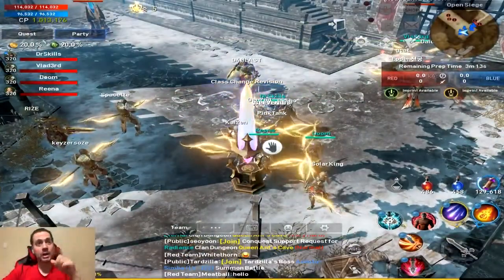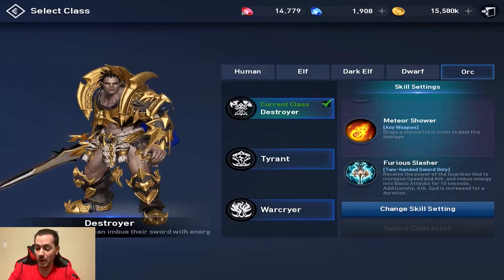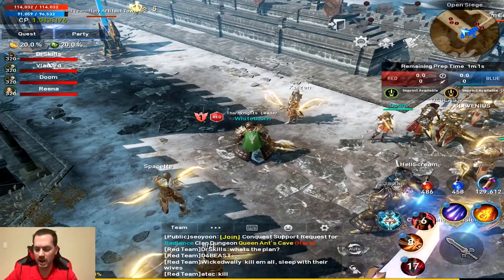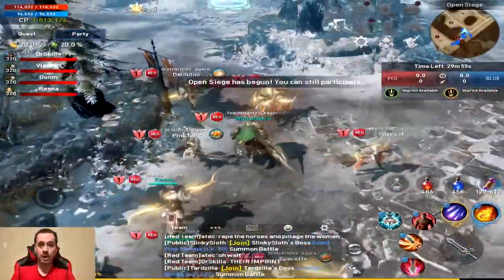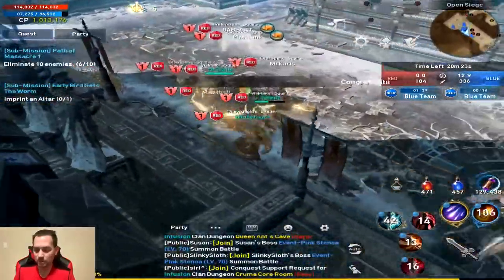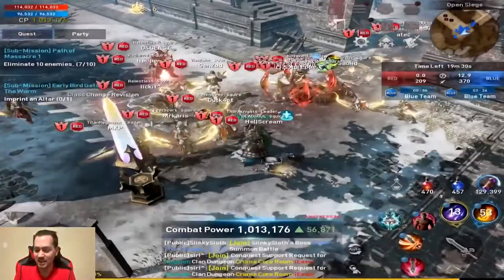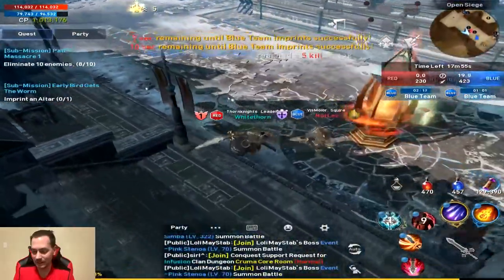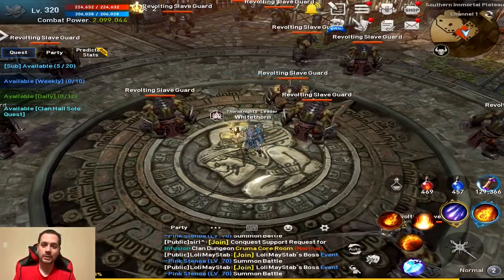Reset back to 0! - Adventures in Open Siege #54 - L2R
Playing as a Destroyer during Open Siege in Lineage 2: Revolution.

Who starts a Hardin buff 35 minutes before OS? Someone did though I don't think it would helped my team very much even it had gone off for OS.

As for this OS, I have been reset back to 0. Back to losing. Another team with too many AFK, (too busy playing AxE no doubt) no leadership, etc etc. More of the usual, par for the course.

We did well dragging it out though. I wasn't able to get 10 kills sadly, it seems like the Destroyer is supposed to be some type of tank class. If that's the case, I don't usually do well in OS with a tank.

Discord:      Redthorn's Gaming (server name)

Credit to (Unknown) for the Intro made on Panzoid!
Credit to AllixarFx for the Outro made on Panzoid!